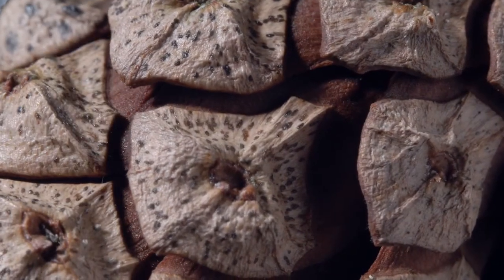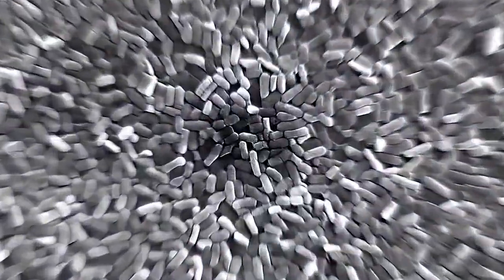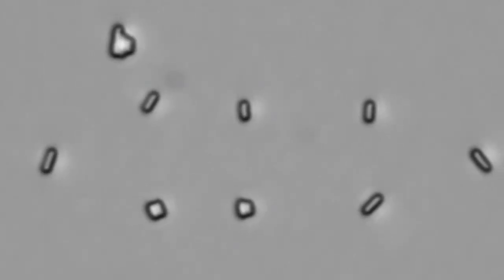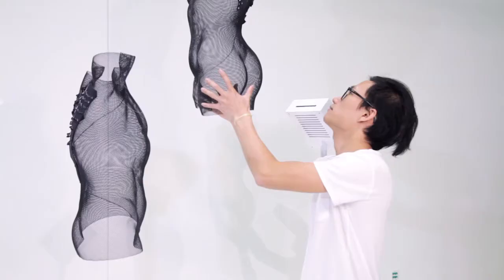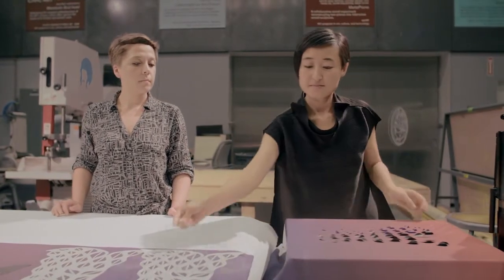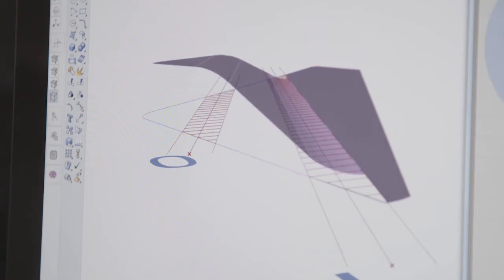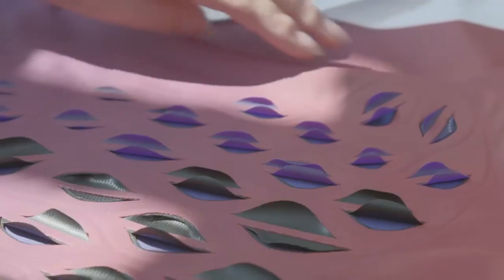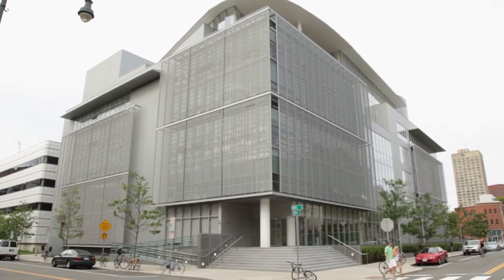Making of bioLogic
Initiated from MIT Media Lab, BioLogic is our attempt to program living organism and invent responsive and transformable interfaces of the future. Nature has engineered its own actuators, as well as the efficient material composition, geometry and structure to utilize its actuators and achieve functional transformation. Based on the natural phenomenon of hygromorphic transformation, we introduce a specific type of living cells as nanoactuators that react to body temperature and humidity change. The living nanoactuator can be controlled by electrical signal and communicate with the virtual world as well. A digital printing system and design simulation software are developed to assist the design of transformation structure.